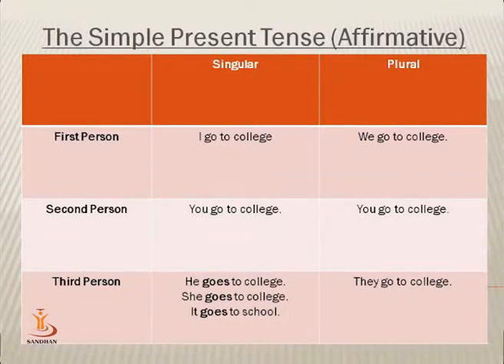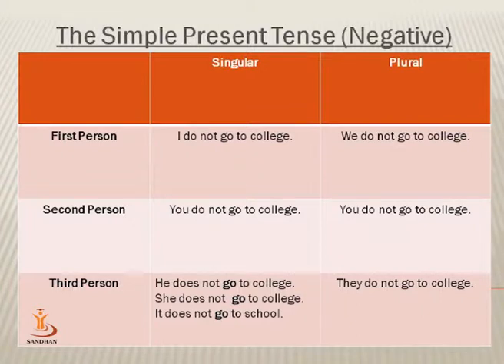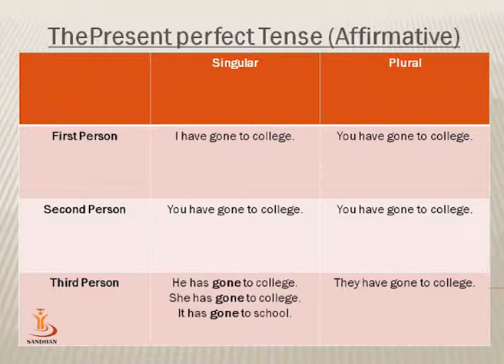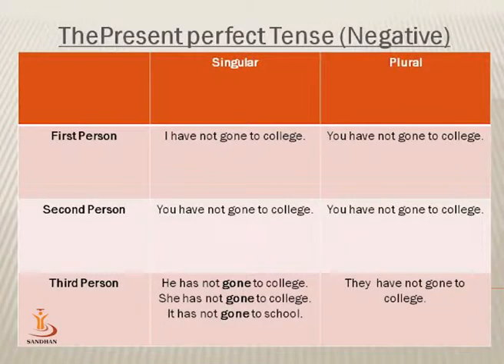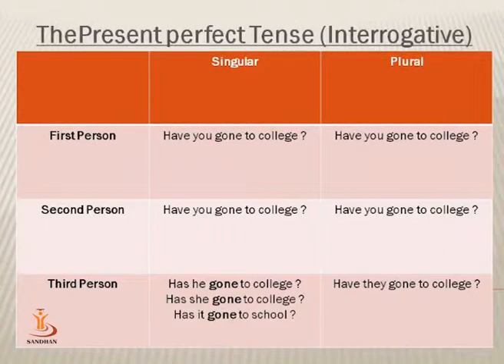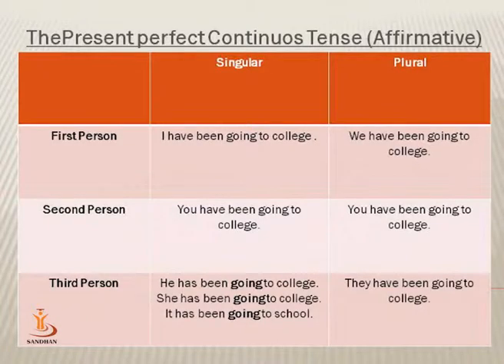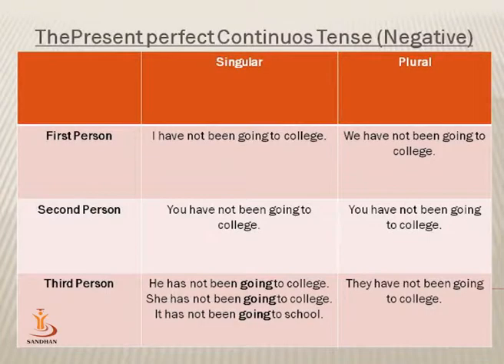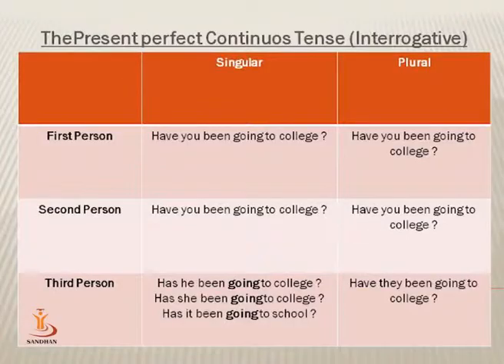SANDHAN (AGIC): Teaching Of Tense In English Language